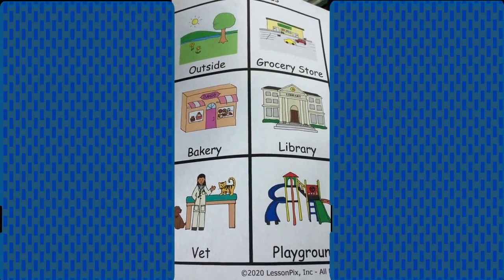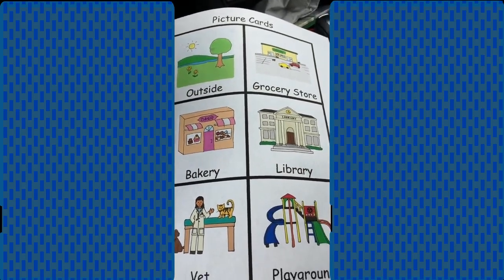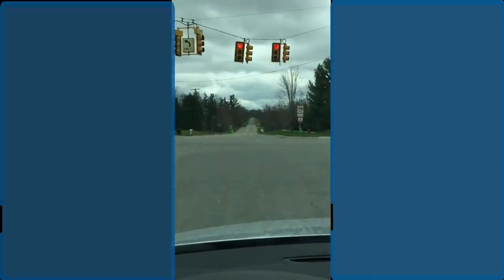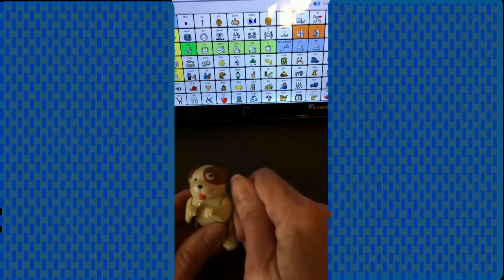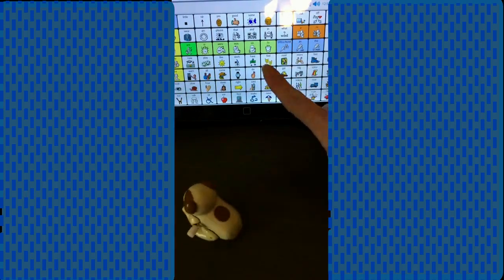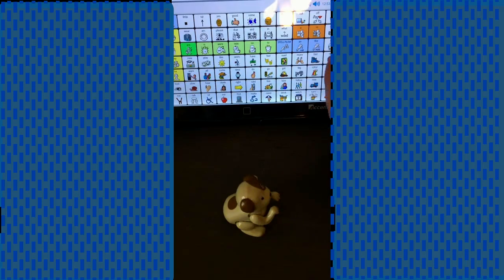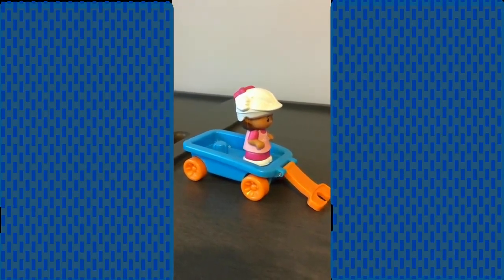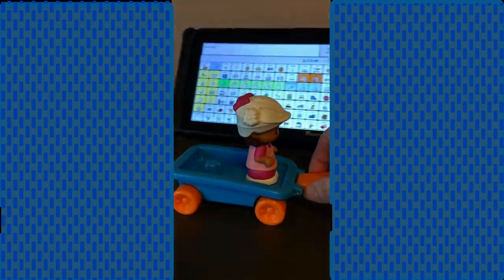Darcy presents core words go and stop!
This video features one of our PRC-Saltillo consultants showing you ways to teach core words at home. In this video, learn ways to teach “go and stop."